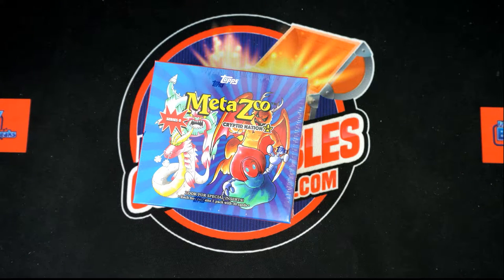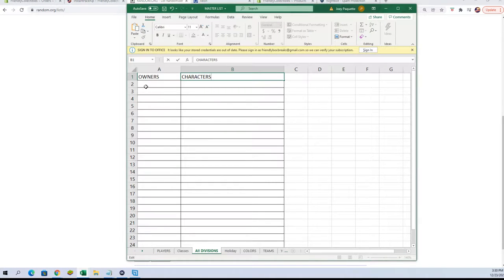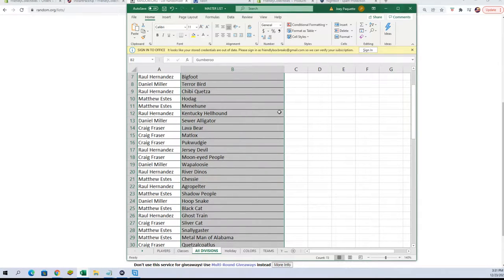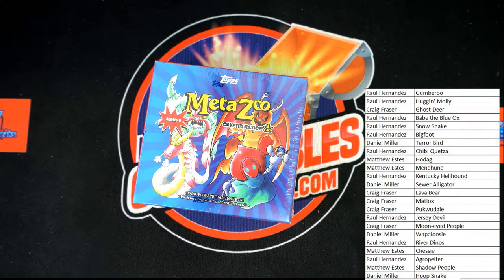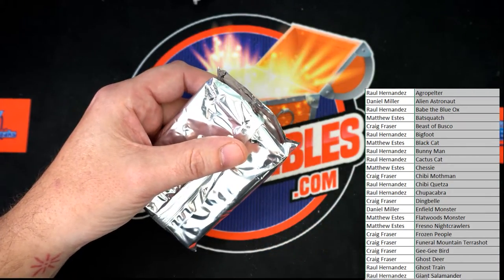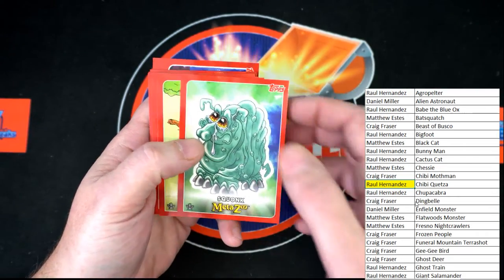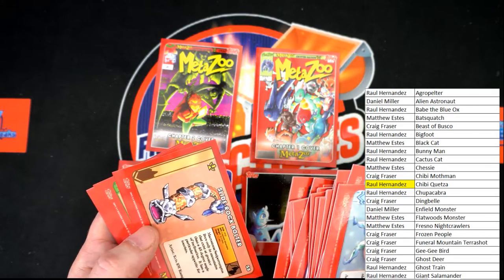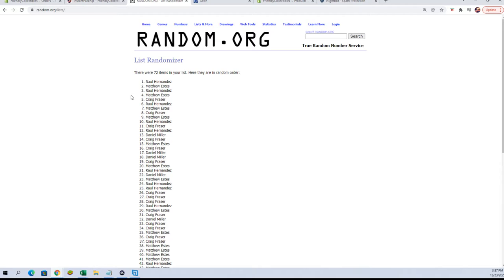2021 Topps MetaZoo Cryptid Nation Series 0 30 card pack TOPPSMETAZOO107